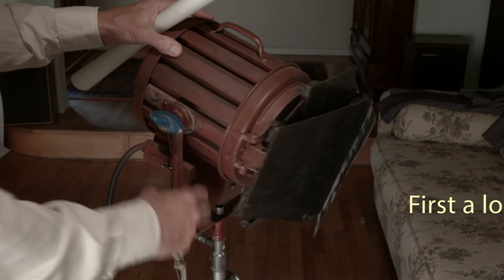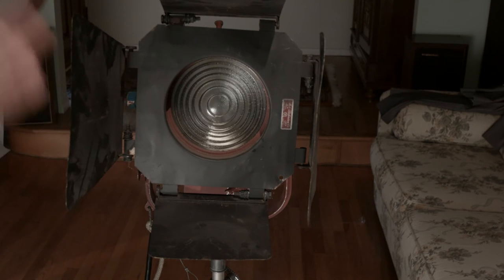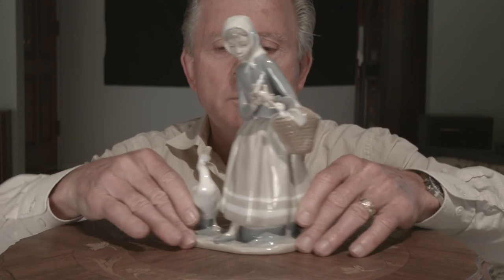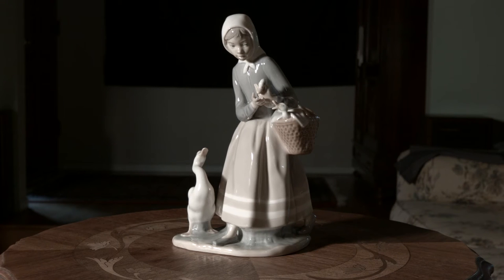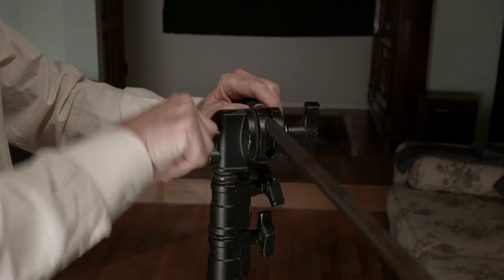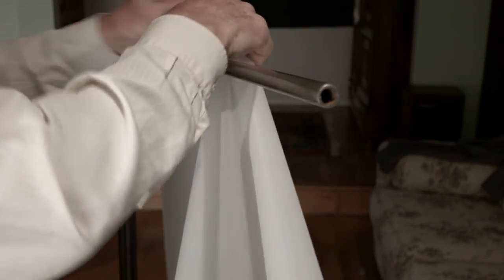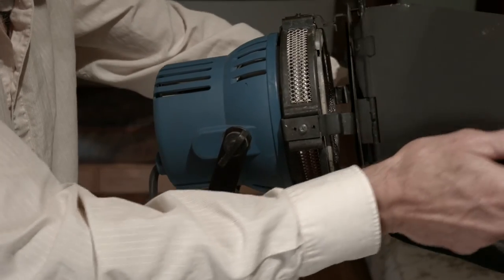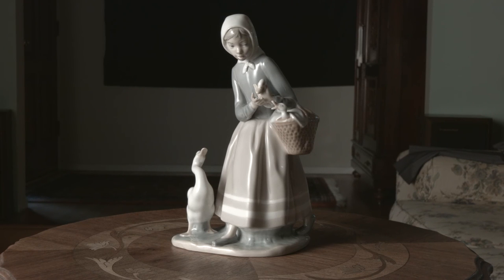Cinematography Shooting Video/How to Filmmaking - THE $30 SOFT LIGHT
Find out a quick and easy way to turn any light that you use for shooting video into a SUPER-SIZED  soft light for about $30 worth of supplies.

Thanks to my friends at freesfx.co.uk.com for the music.